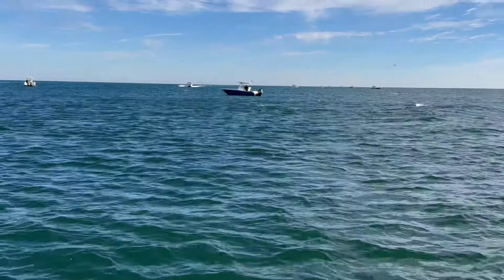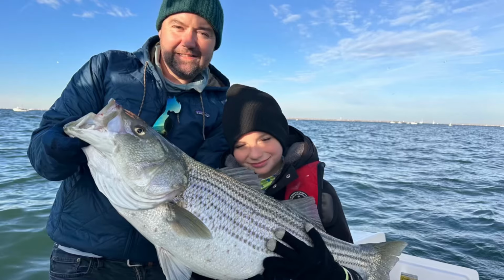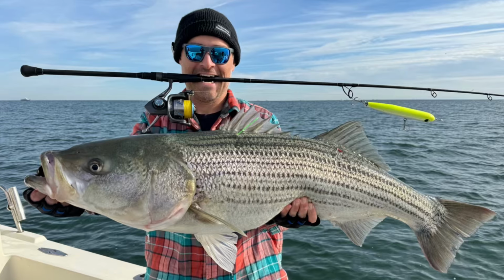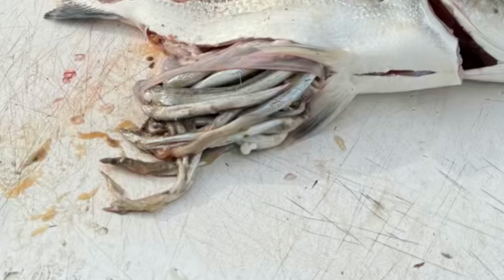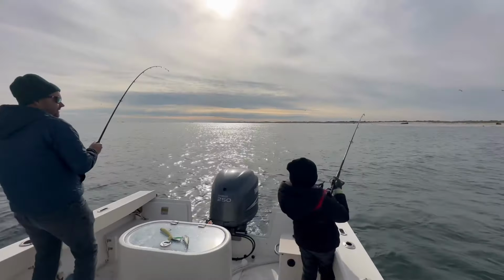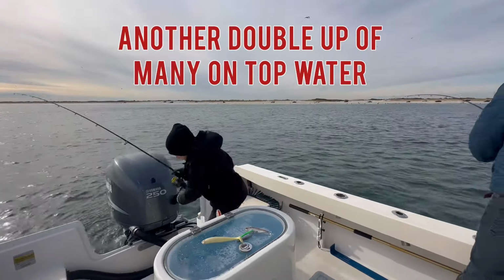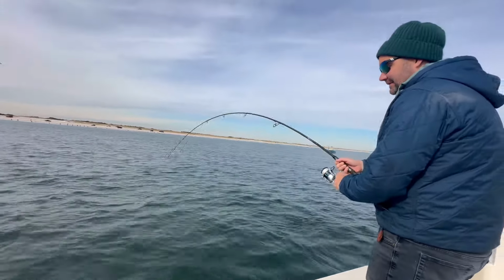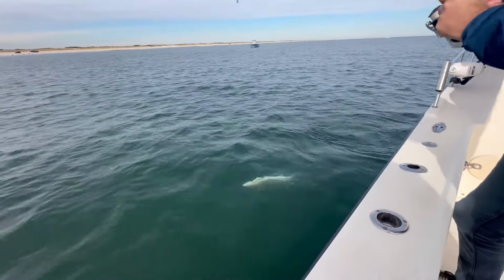LBI Fishing Report 11/27/24 - Lots of hungry Striped Turkeys!!! 🦃 🎣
The phenomenal fishing continues out of Barnegat Light.  Here’s a short report update and there some striped bass fishing video showing the all new Quantum saltwater spinning reels, both the Strive and Benchmark is action.

Central Jersey Saltwater Fishing Report: Prime Striped Bass Fishing Out Of Barnegat Inlet

The Central Jersey coast, specifically the Barnegat Inlet area, has been a hot spot for striped bass fishing in recent days. Anglers are catching lots of striped bass, both slot and over size fish. The most popular and effective techniques are jigging (Diamond Jigs & Soft Baits) and topwater lures (Spooks, Pencils, Metal Lips).

The key to success has been finding schools of striped bass that are actively feeding on bait and then staying with those fish as they move. Easier said then done but run and gun racing bird play to bird play is not the winning method. it might result in a couple fish but doesn't offer the prolong feeds that patiently working the schools from upwind will produce. In recent days there have been large areas of striped bass with lots of boats, darn near the entire state wide fleet has been parked off of IBSP and Barnegat Light. These fish are primarily feeding on bunker and sandeels. The spiny dogfish are also in the mix so keep those jigs moving. At times it's impossible to avoid them so weeding through or making strategic moves is essential.

While the water temperature is cooling... it's right at the 50º mark and most likely dropping more with the cold weather setting in. But there's still plenty of opportunity for great fishing. As the season progresses and gets colder it's essential to be prepared with cold weather outter wear. Gear Up with all fall saltwater fishing essentials at wwwFishermansHeadquarters.com or 7 days a week in store.